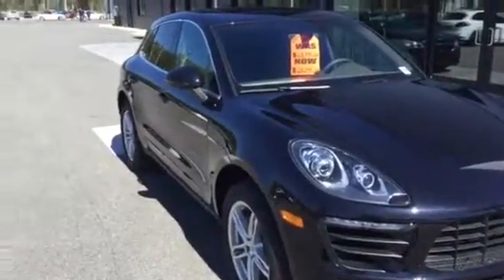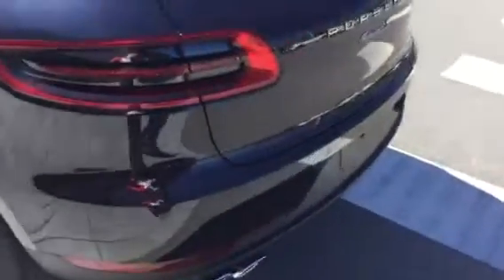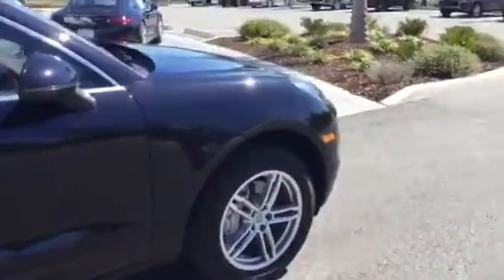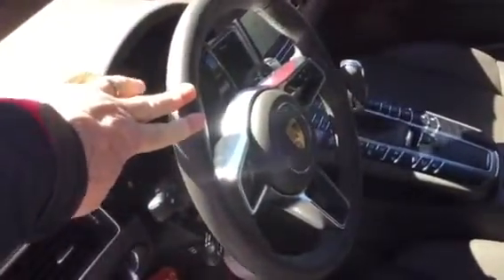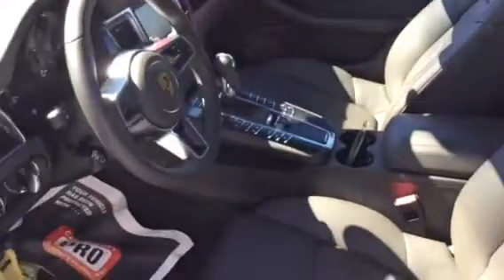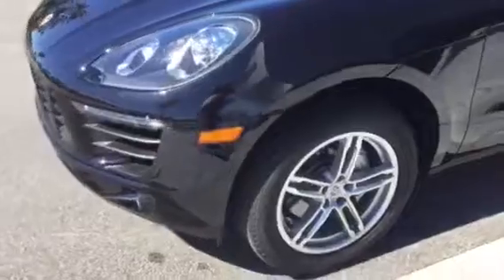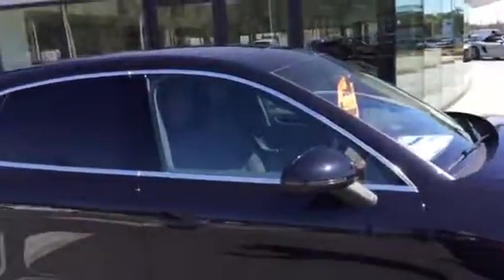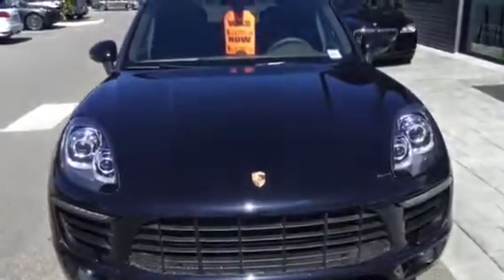Walk around for Nanette